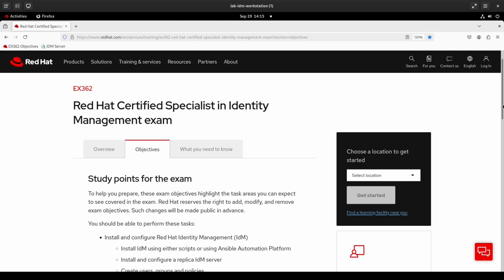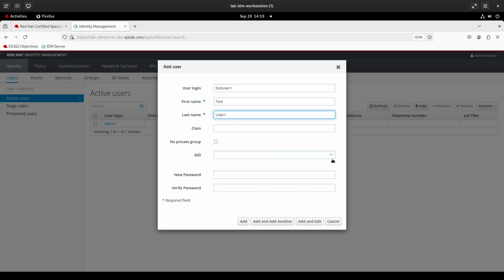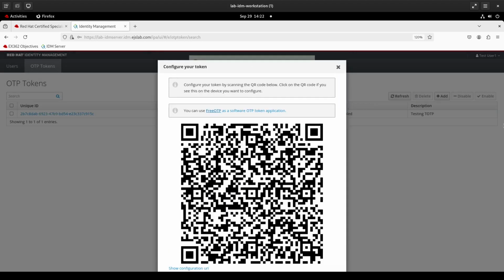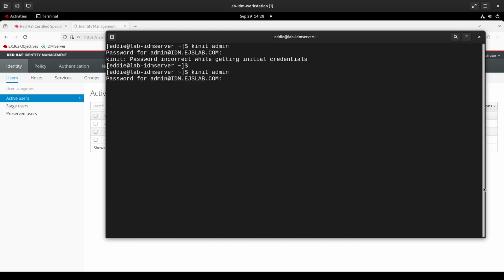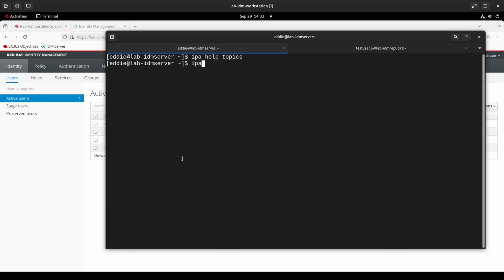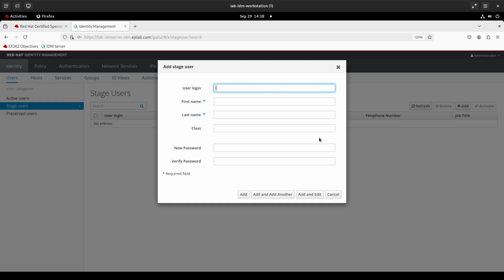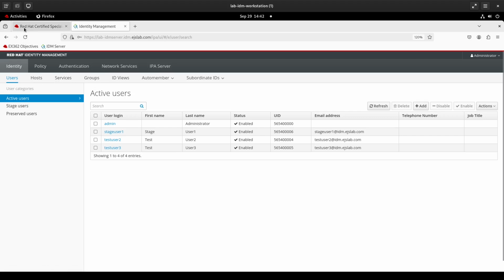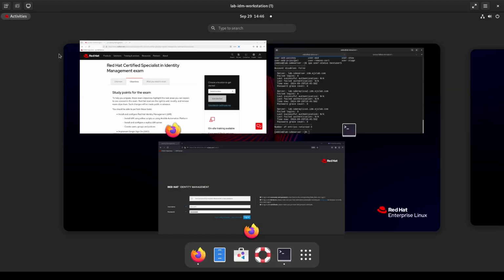Red Hat EX362 Practice Session: Create users, groups, and policies – Part 1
Practice session focused on the creation of users.